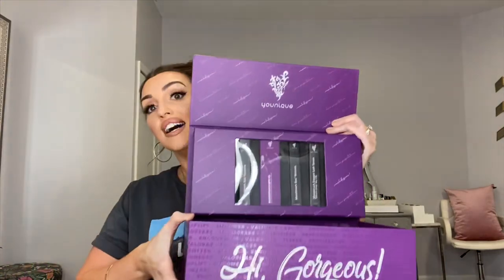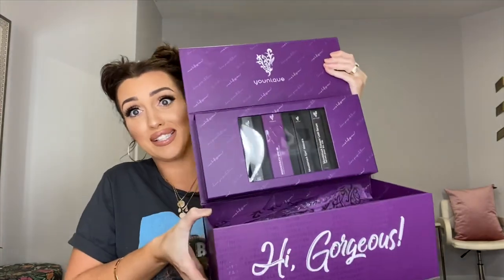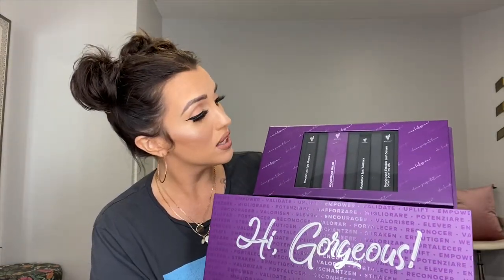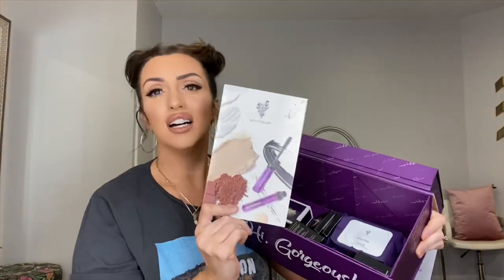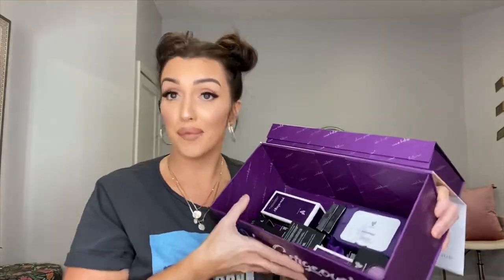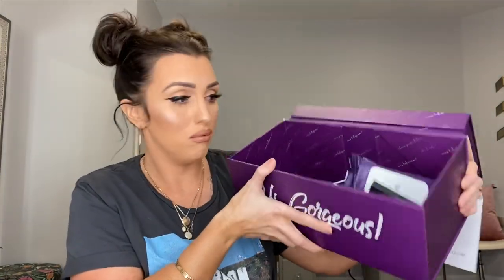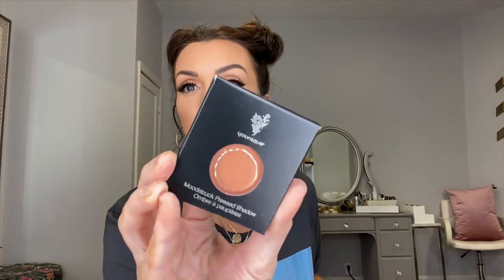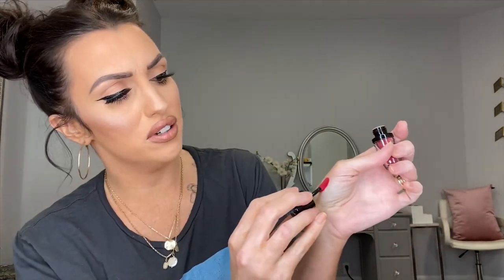Unboxing!!! My Younique Presenter Kit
Watch me as I unveil my HUGE younique makeup presenter kit!